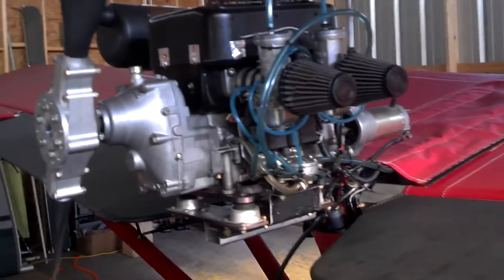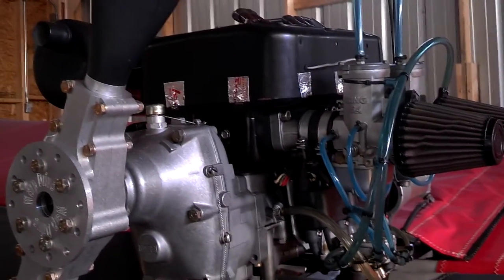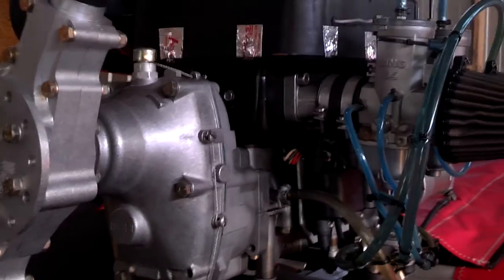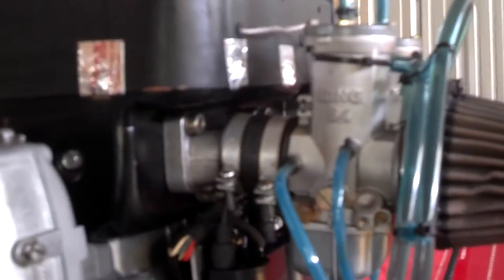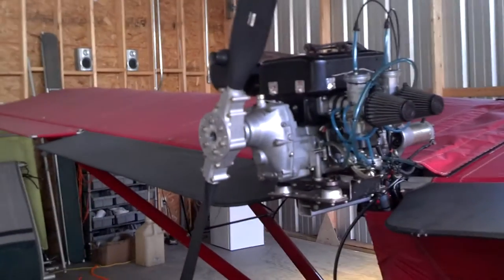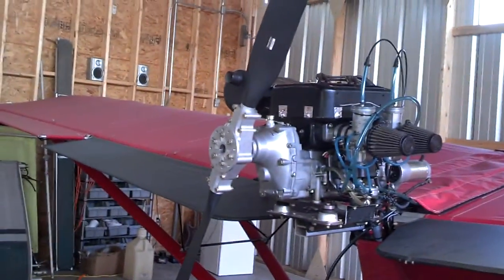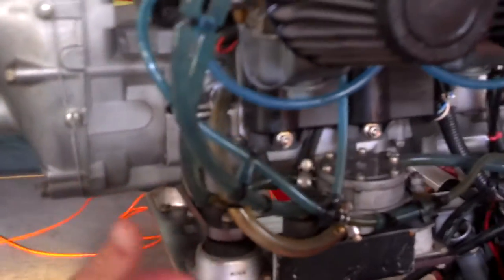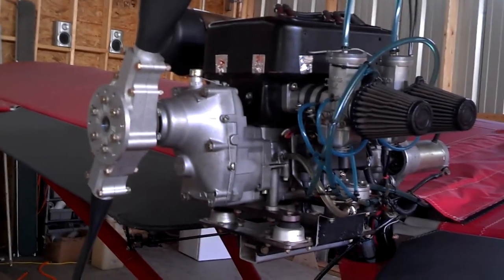Two stroke engines some tips on keeping them running well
2-stroke engine seizure avoided